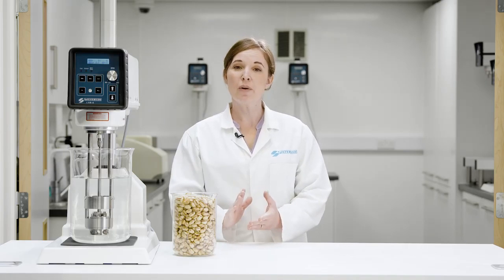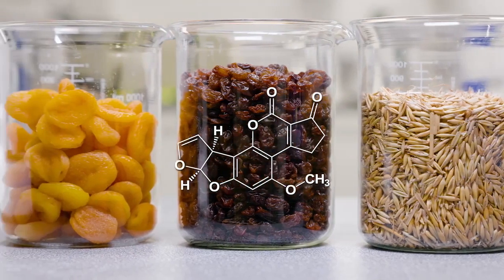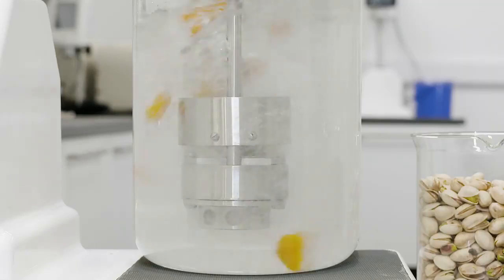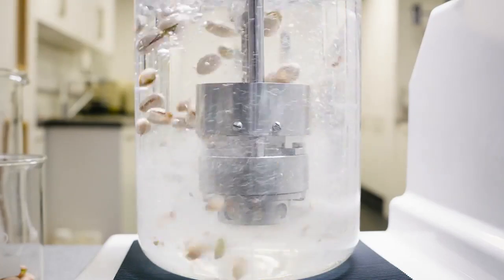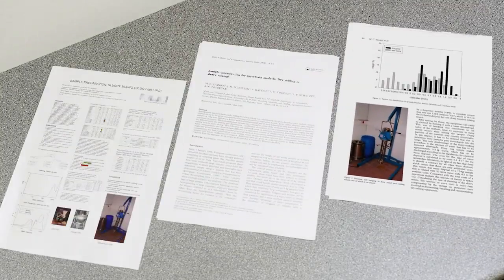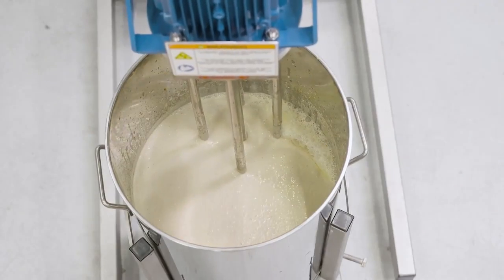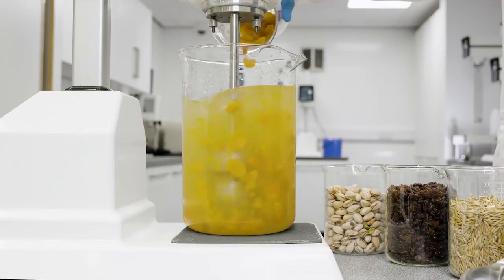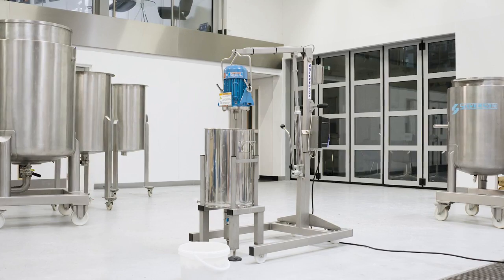[영진코퍼레이션 분산 유화 믹싱] Aflatoxin Test SILVERSON high shear mixer inline mixer rotor-stator mixer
저희 영진코퍼레이션은 영국 SILVERSON사 국내 공식 대리점입니다.